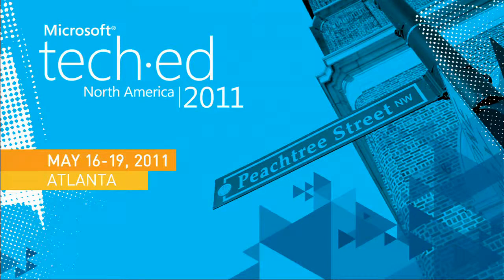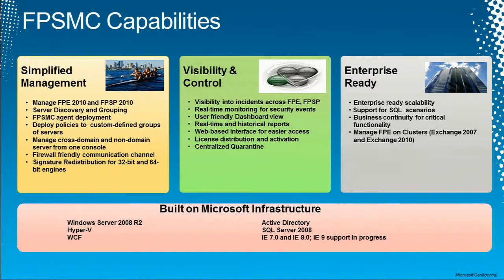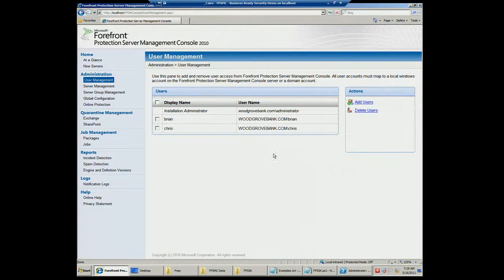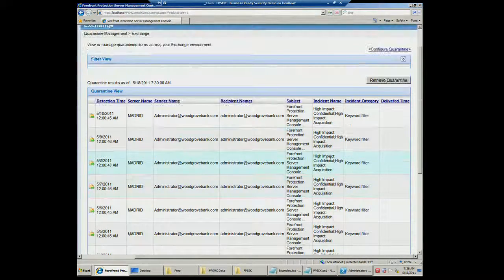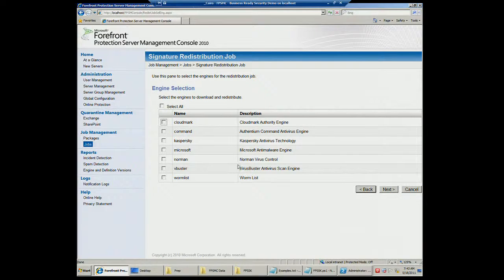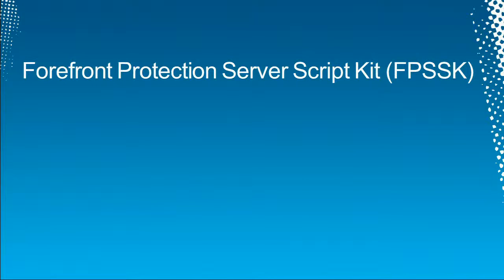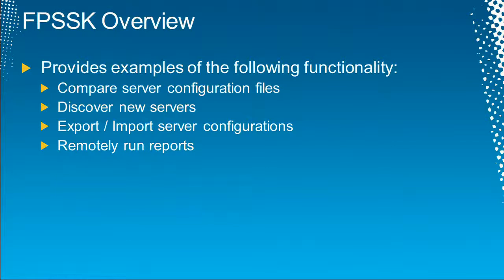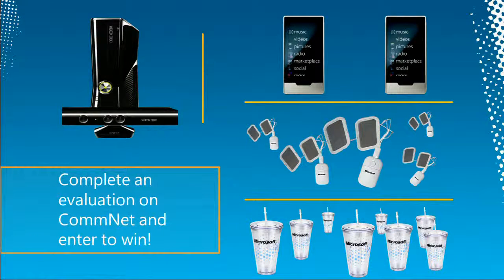Tech·Ed North America 2011 Centralized Management of Anti Malware Anti Spam Using Microsoft Forefron